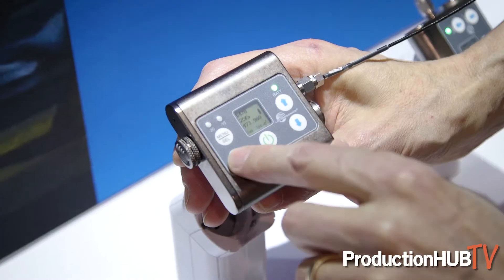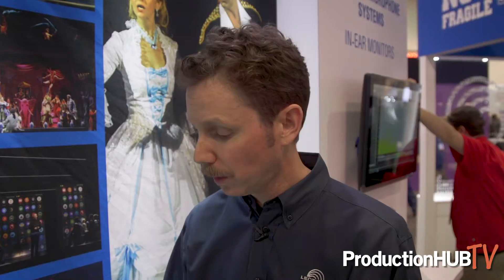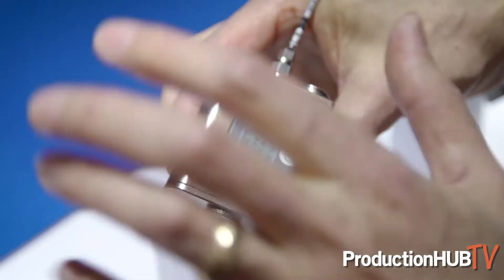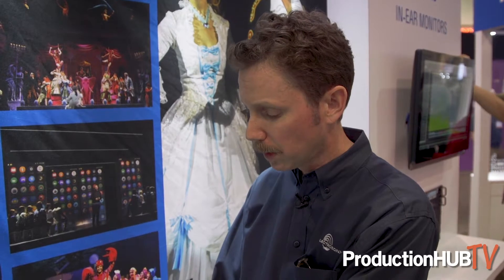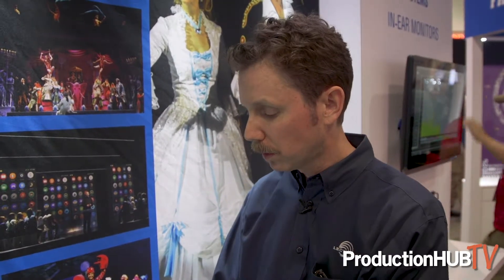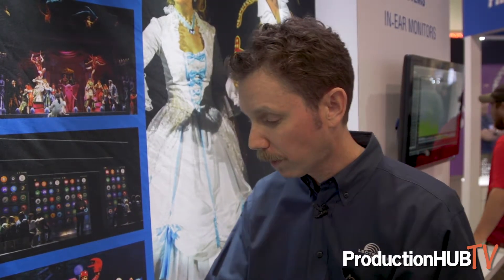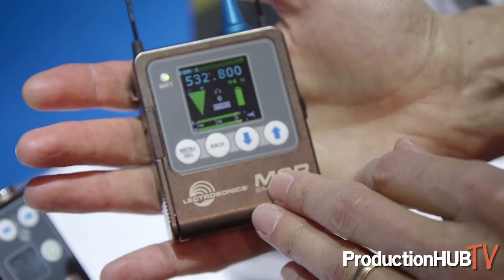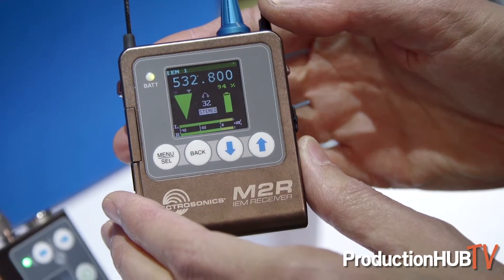Lectrosonics Brings the New SMWB and SMDWB Wideband Transmitters to NAB 2018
An interview from the 2018 National Association of Broadcasters Convention in Las Vegas with Karl Winkler of Lectrosonics. Well respected within the film, broadcast, and theatre technical communities since 1971, Lectrosonics wireless microphone systems and audio processing products are used daily in mission-critical applications by audio engineers familiar with the company's dedication to quality, customer service, and innovation. In this interview Karl talks with us about their Wideband Transmitters and The Duet Digital Wireless Monitor (IEM) System.

Lectrosonics introduces two new transmitters as the latest generation in the award-winning Digital Hybrid Wireless® SM Series product line: the “wide band” SMWB (single AA battery) and SMDWB (dual AA battery). The two new transmitters have a similar look and feel to previous SM Series units, but with several innovative new features, including the ability to either act as a transmitter or as a body-worn recorder, as well as wideband tuning.

As with current Lectrosonics transmitters, the SMWB and SMDWB units tune across 3 standard frequency blocks and come in several frequency ranges: A1 (470 – 537 MHz) and B1 (537 – 614 MHz) for the North American and export markets, and B2 (563 – 640 MHz) and C1 (614 – 691 MHz) for certain export markets. RF power for these models is selectable at 100, 50, or 25 mW (North American version) and 50 or 25 mW (certain export markets). The SMWB and SMDWB feature the standard TA5 connector with servo-bias mic input. This input is also found on all previous SM Series units and all current TA5 beltpack units like the LT and LMb. Any lavaliere microphones wired for these other Lectrosonics transmitters will also work on these new models.

The SMWB and SMDWB units can be configured either as a transmitter or a recorder, with files stored on Micro SD card memory, allowing use as body worn recorders. Audio files are recorded in the industry standard Broadcast Wave (.WAV) format at 24 bits, 44.1 kHz sample rate. The Micro SD memory card can also be used to update firmware in the field.

The SMWB and SMDWB also feature the same large, backlit LCD found on the latest Lectrosonics transmitters, including the LT, HHa, LMb and DBa. The new models also include an IR port to allow for quick setup when using any IR equipped receiver such as the LR, SRc or Venue 2. This allows for easy integration with a larger wireless system using Lectrosonics Wireless Designer™ software for frequency management and system monitoring.

The Duet Digital Wireless Monitor (IEM) System is comprised of the M2T dual-stereo half-rack transmitter and M2R diversity belt pack receiver.

The M2T half-rack transmitter houses two independent stereo transmitters. The analog input connectors are full size XLR/TRS combo types for balanced line level analog signals while the input preamp circuits use a special balanced amplifier with very high common mode rejection to minimize hum and noise. A version of the transmitter also offers a Dante Ultimo™ interface via dual RJ45 connectors, accepting Dante networked audio inputs and can cascade the digital stream to additional units via CAT6 cables. An Ethernet connection is also offered on an additional RJ45 for programming and control via Lectrosonics Wireless Designer™ software. The transmitter features a full color, backlit LCD for high visibility in any environment, while the chassis is all-metal and can be racked singly with an optional kit or in pairs using supplied rack mount hardware.

The M2R bodypack receiver features 24 bit digital audio for high resolution sound quality with wide dynamic range, low noise floor, and rock-solid stereo image. The headphone jack is fed from a high-quality stereo amplifier with 250 mW available to drive headphones or earphones to sufficient levels for stage performance or other noisy environments. A high-resolution, color LCD allows for a wide range of menu options, including precise limiter settings, using detailed graphics.

Both the M2R and M2T units have 2-way IR sync, so scan data from the receiver can be sent to the transmitter and thus onto the Ethernet network for use by Wireless Designer™ software for frequency planning and coordination purposes. Additionally, the system includes a FlexList™ mode, where a number of names and associated frequencies can be stored in the receiver. This way, a monitor engineer can quickly find and listen to any of the performers’ mixes on the stage.